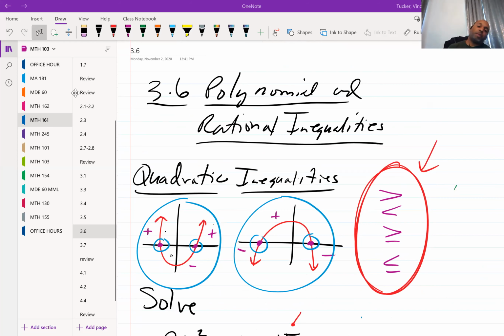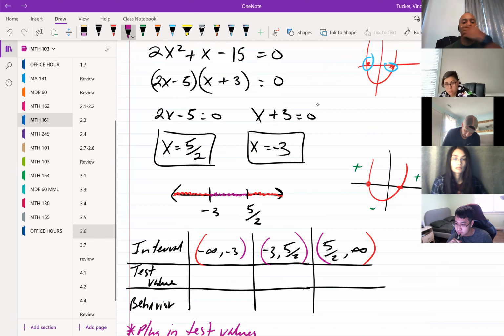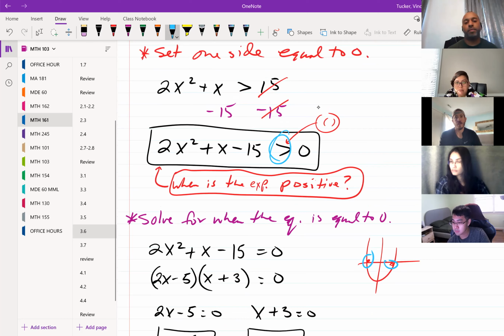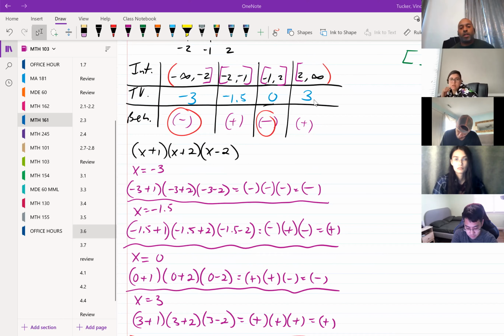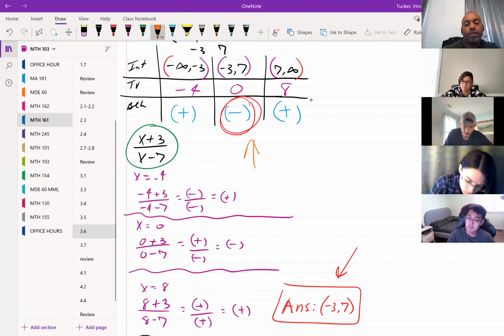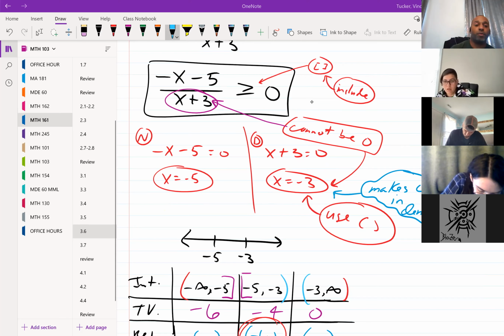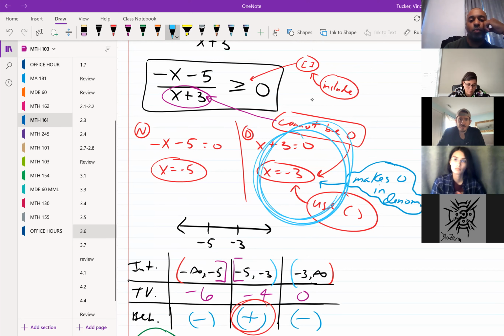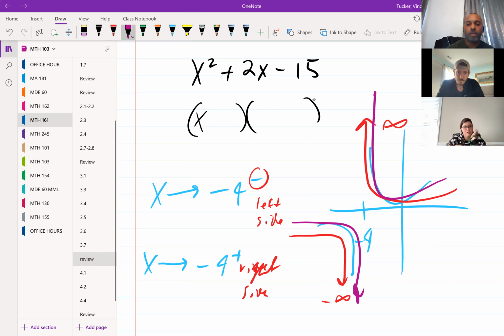PreCalculus I ~ 9:30 Class Lecture ~ 10/20/21